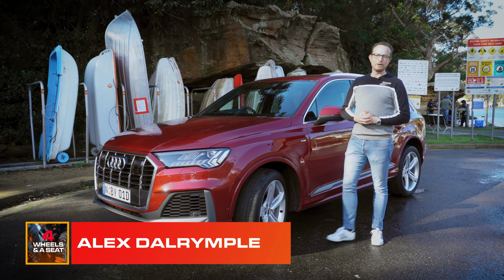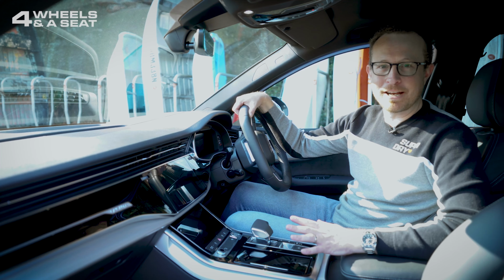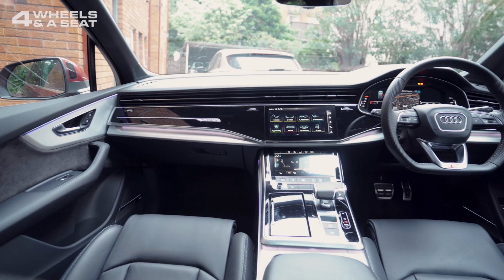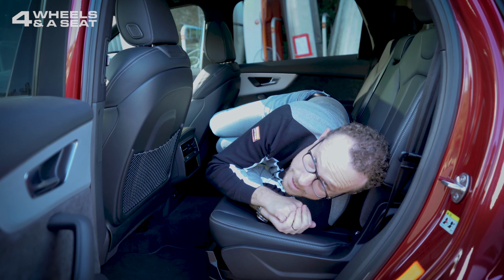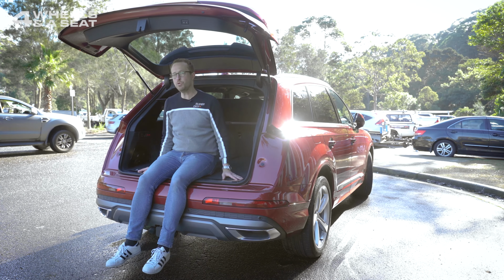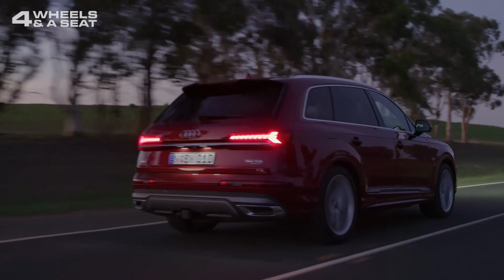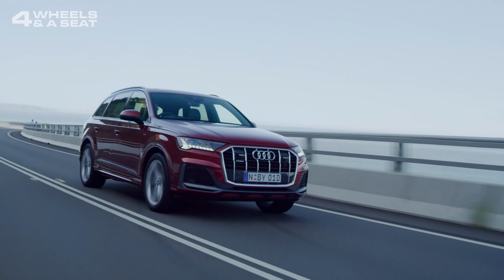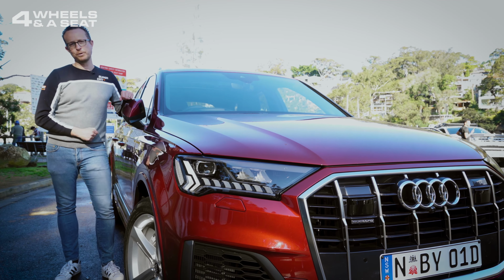2020 Audi Q7 50 TDI S line Review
The refreshed Audi Q7 is here with a brand new interior that is one of the best there is, and a curious feature in the back seats unseen in cars for decades.

00:00 Introduction
00:25 Exterior design
00:49 Interior
02:27 Back seats
03:27 Boot space
04:07 Engine
04:24 0-100km/h
04:40 Driving
06:02 Pricing